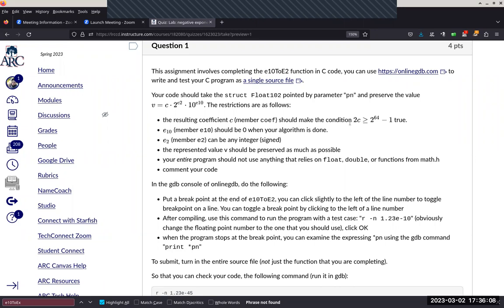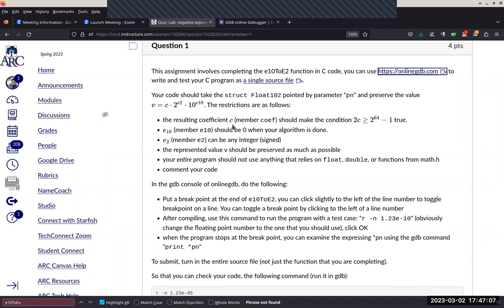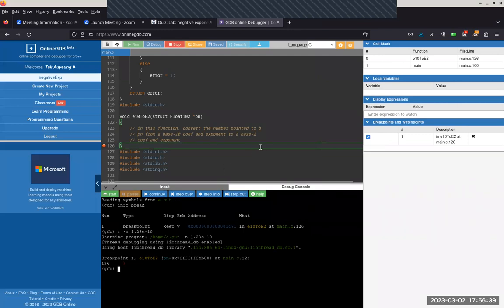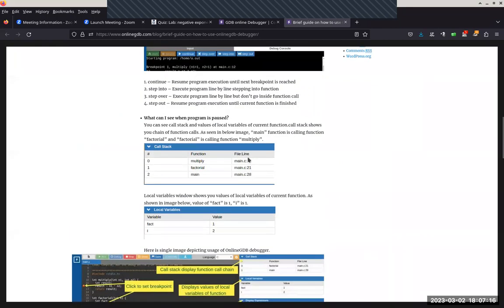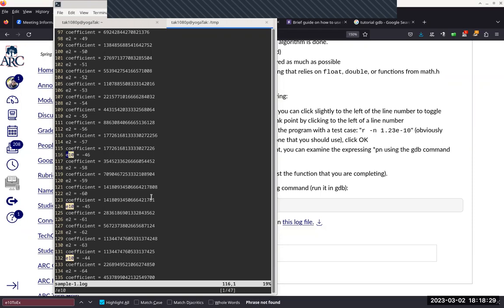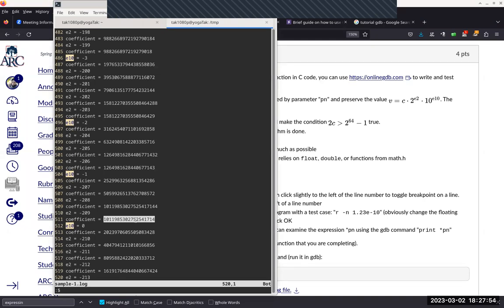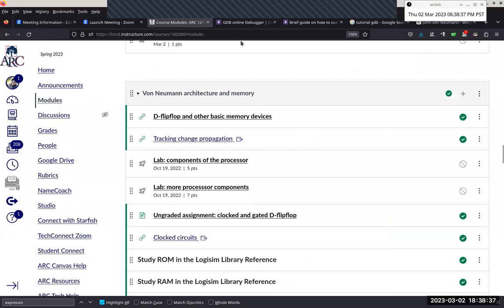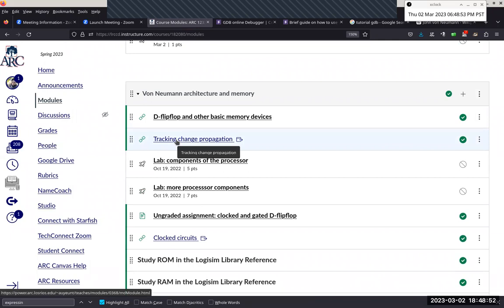20230302 CISP310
describe negative exponent homework, starting on SR Latch